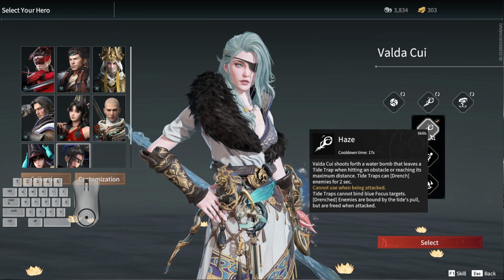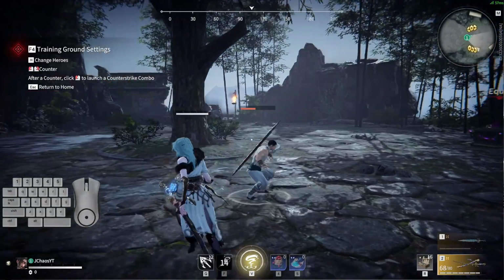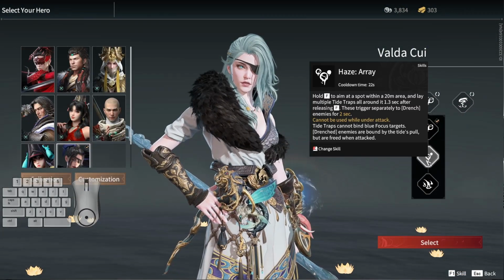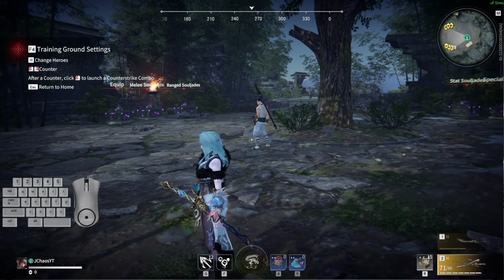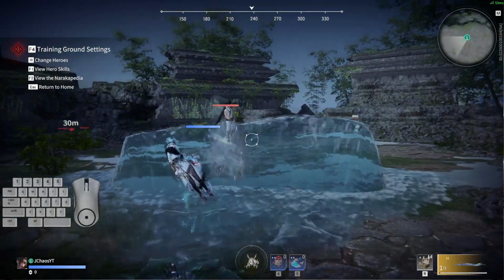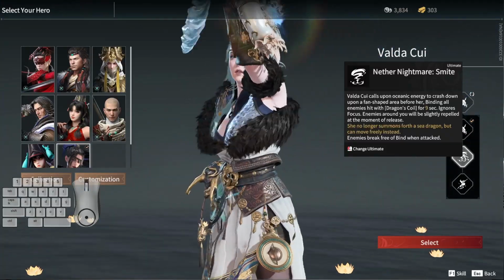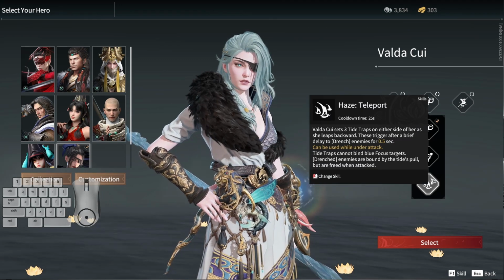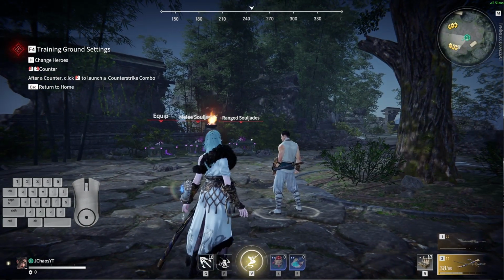Valda Cui In Depth Guide | Naraka Bladepoint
Hope you guys enjoy the intro, my custom music, and some minor editing.. im working on gettin these things down